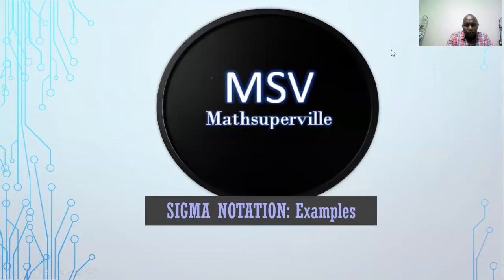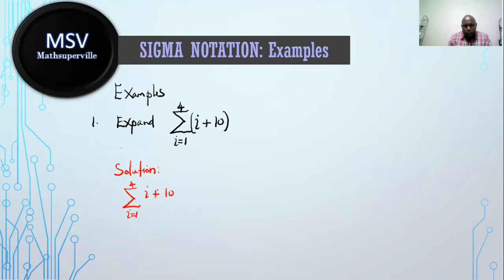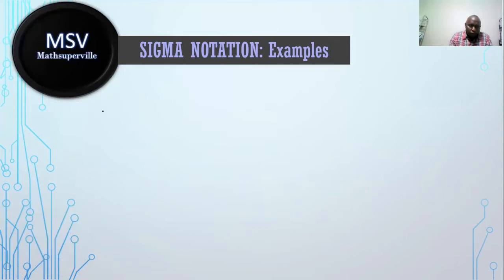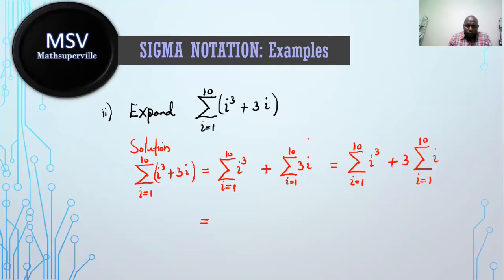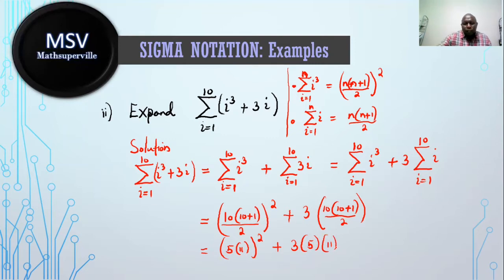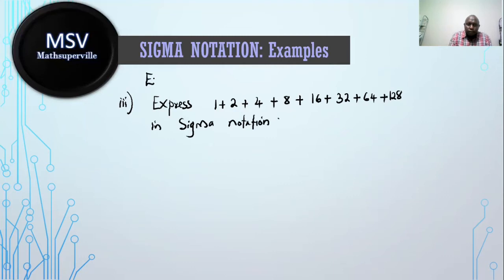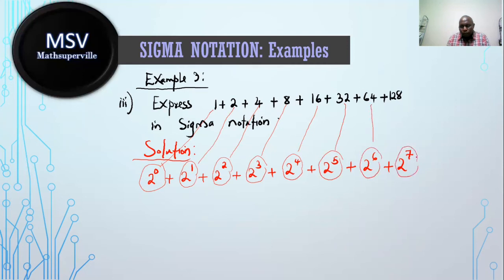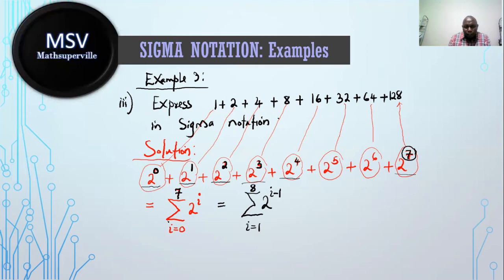Examples involving Sigma Notation.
Sigma notation is a technique that is used to condense a summation in mathematics.
Sigma notation appears in statistics, calculus and many other areas of mathematics. In calculus, the notation is used to introduce integration by using a Riemann sum.